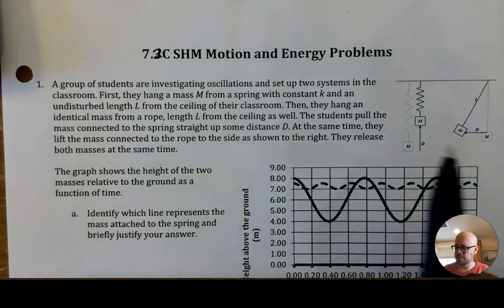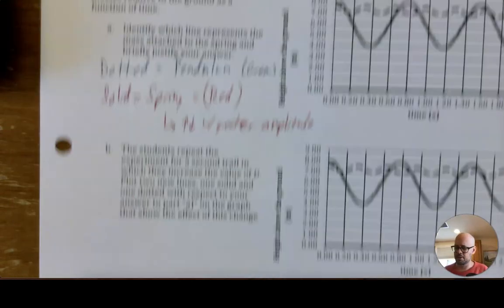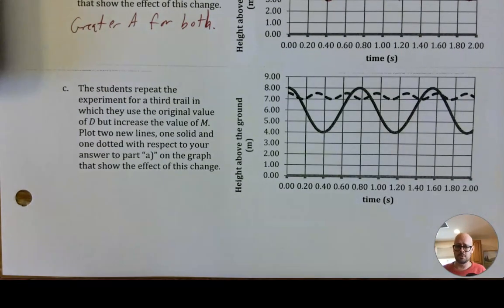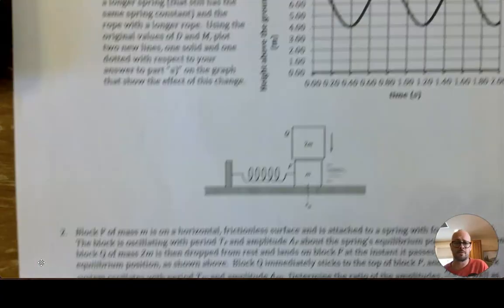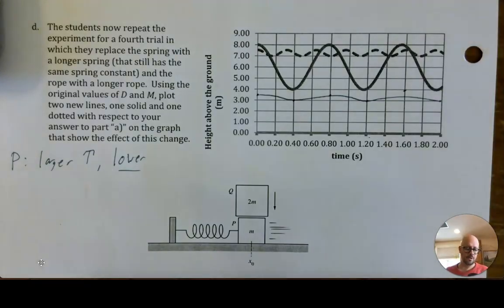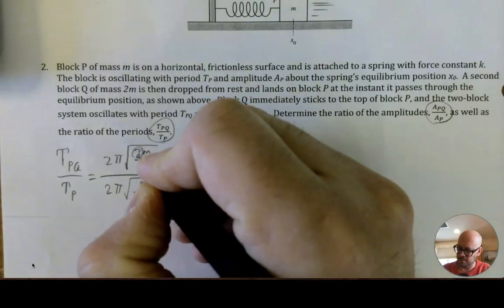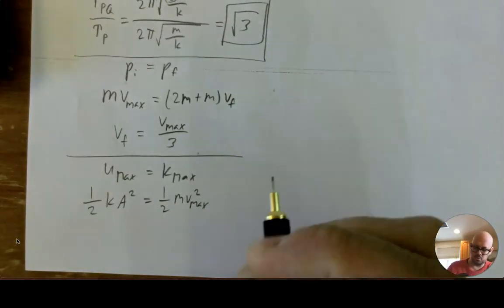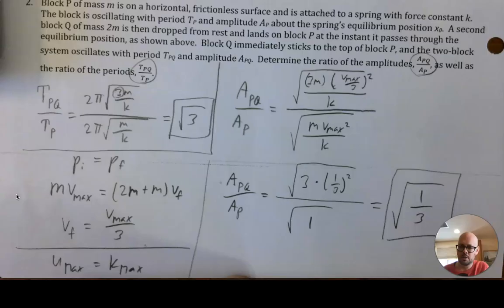7.2C SHM Motion and Energy Problems